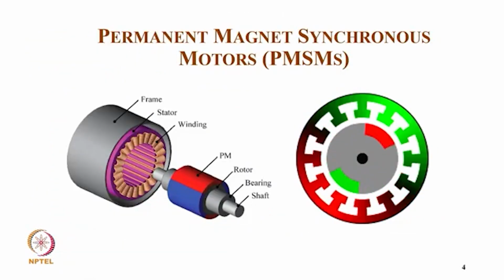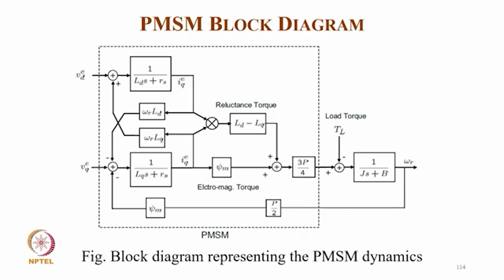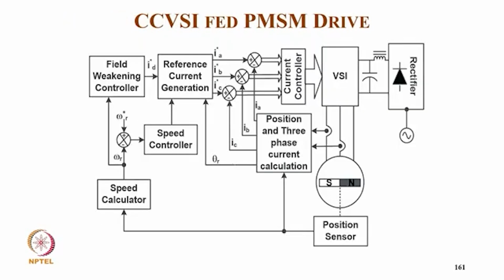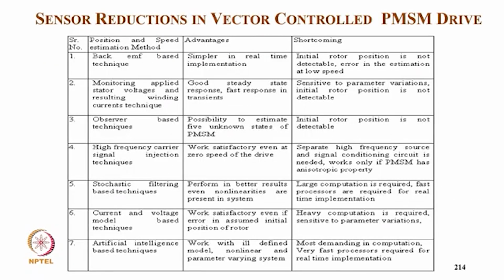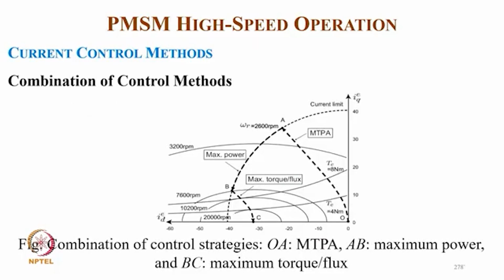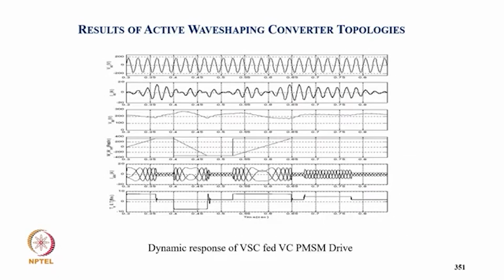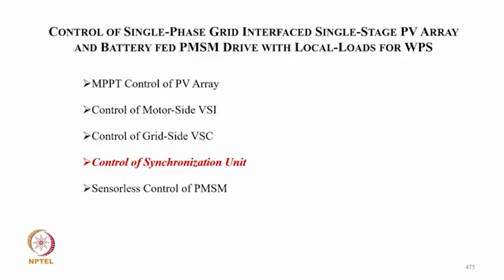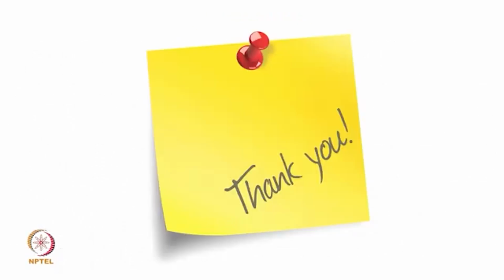Permanent Magnet Synchronous Motor Drive